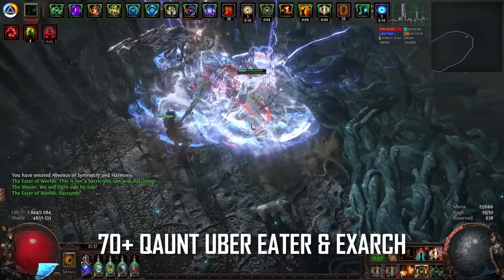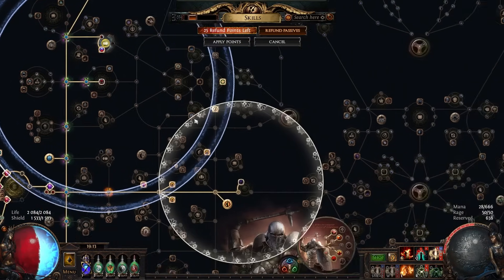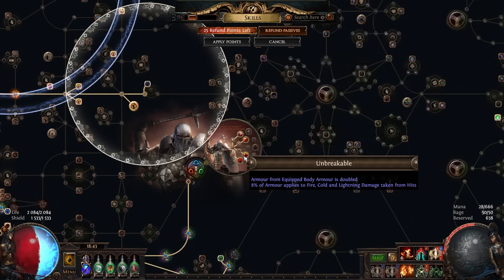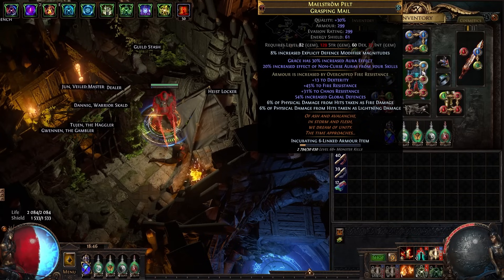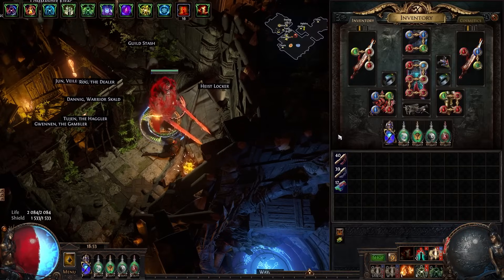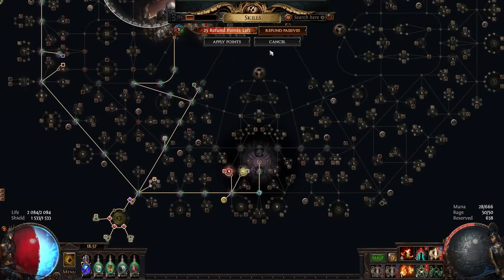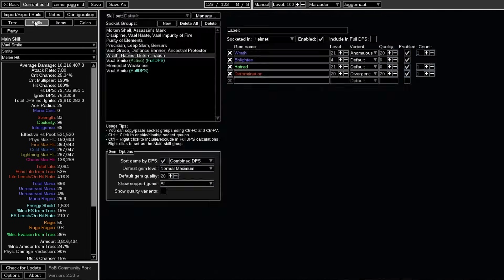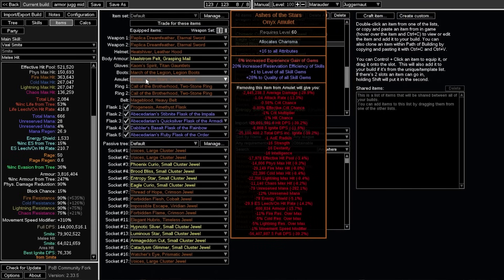[POE 3.22] Armour/Aura Stacking Juggernaut: Build Overview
A build overview of my main build of the league, an armour stacking Juggernaut, think this is my favourite version of armourstacker out of the ones I've seen. Some really cool interactions in this build.

Timestamps:
0:00 -  Intro/Gameplay demo
1:27 - Armour stacking benefits
3:13 - Why evasion provides the most armour
4:56 - Resistance stacking with a Grasping Mail
6:40 - Why Jugg over Scion?
9:30 - Why not Doryani's Prototype?
11:10 - Smite overview and double hitting
12:20 - Heatshiver and cold conversion
13:37 - March of the Legion
14:23 - 80% Berserk uptime with Kaom's Spirit
17:15 - Passive tree and auras overview
19:35 - Elegant Hubris + Thread of Hope combo
22:05 - PoB overview
23:25 - Curses and wether or not to run crit
24:15 - Why so many vaal gems?
25:16 - Flasks overview
27:08 - Recovery mastery combo with Kaom's Spirit
28:05 - Tattoos overview
30:05 - Wrap-up
32:45 - Budget options